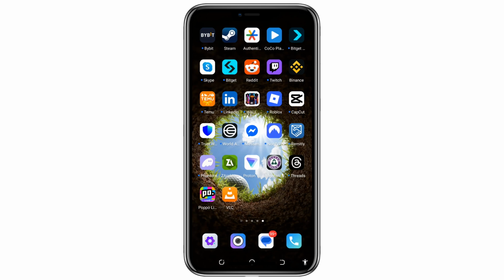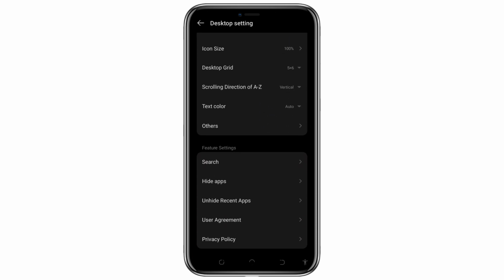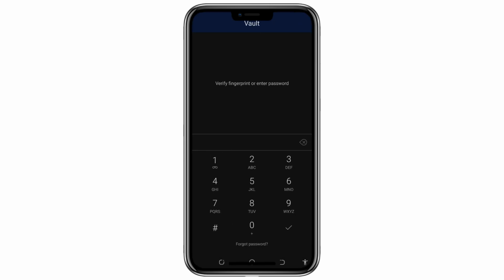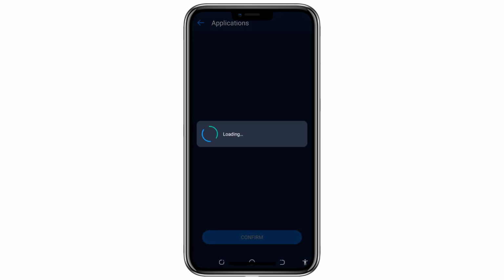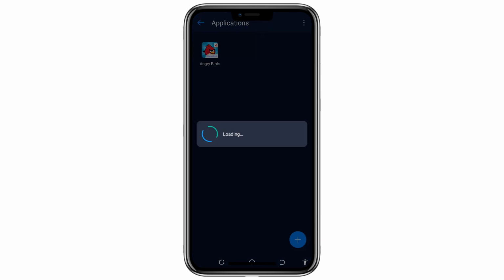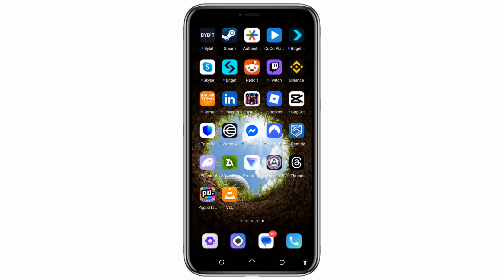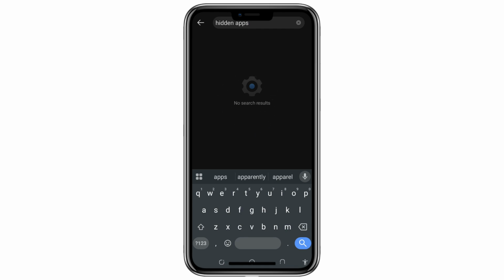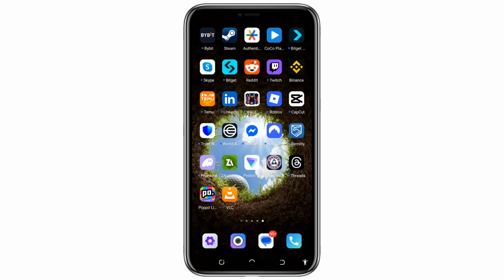How To Hide Opened Apps On Android | Quick Guide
In this quick guide, you’ll learn how to hide opened apps on your Android device to protect your privacy and keep your screen clutter-free. I’ll show you step-by-step methods using built-in Android settings, recent apps view, and secure folders available on most devices. You’ll also learn tips to prevent certain apps from appearing in your app history or multitasking screen. This tutorial is perfect for anyone who wants to hide sensitive apps or simply keep their phone organized.

Did this quick guide help you hide opened apps on your Android device?

🔐 Secure Your Online Activity with NordVPN:

30-day money-back guarantee
Starting at just €3.09/month (instead of €11.59)!